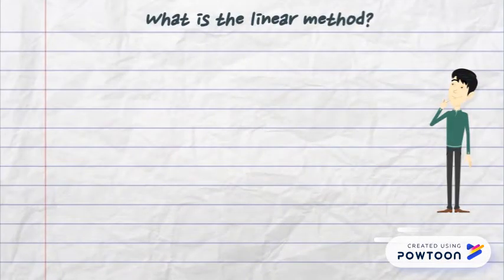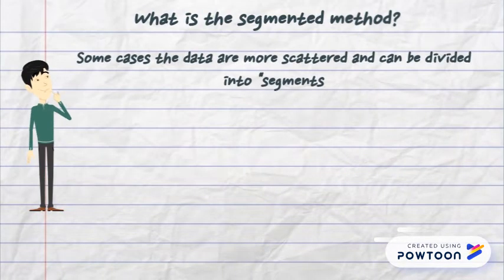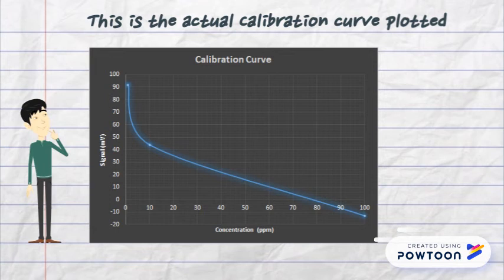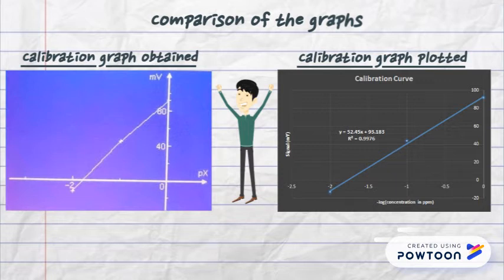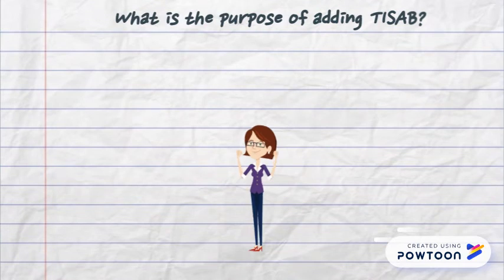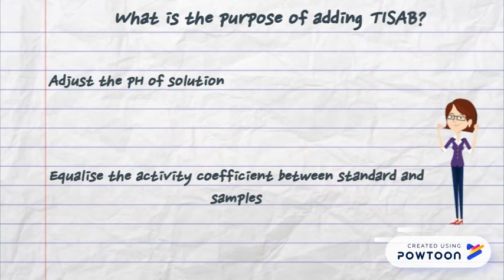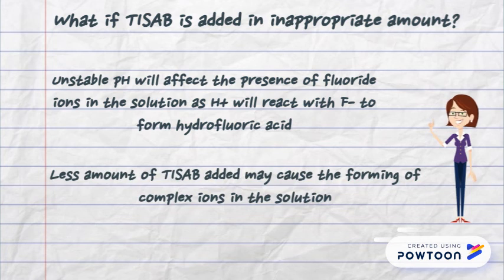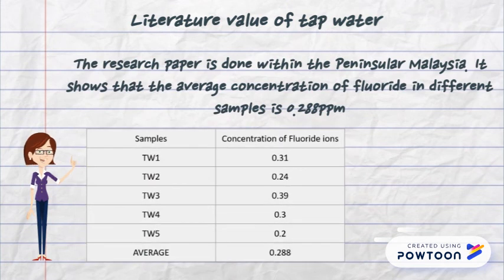ISE Video Part 3